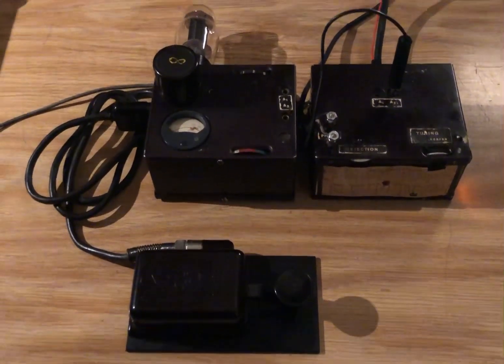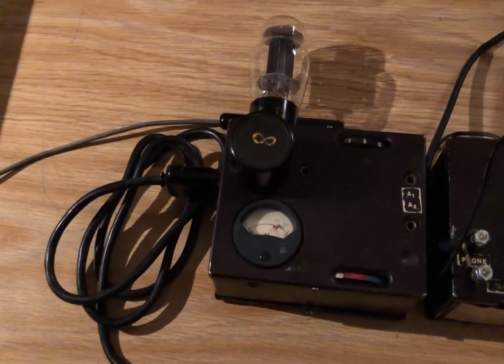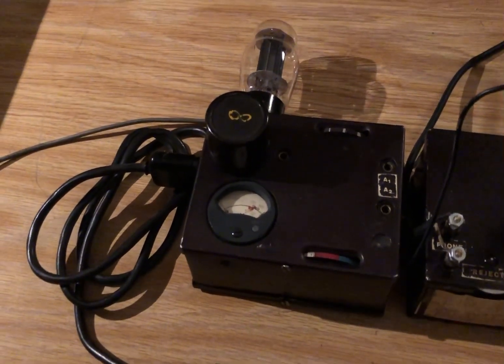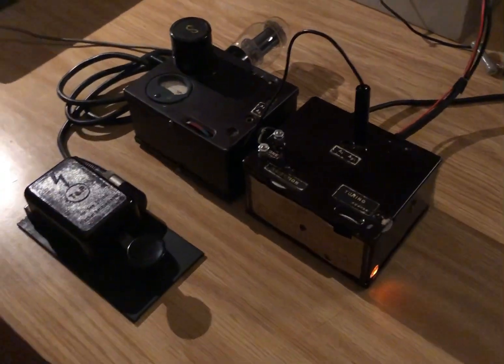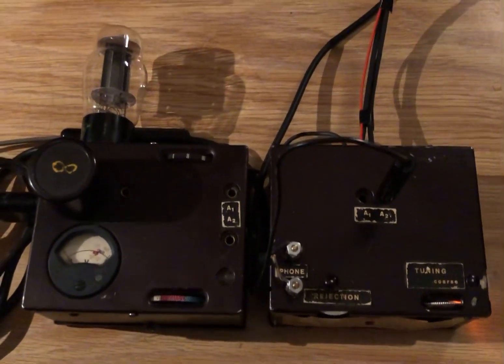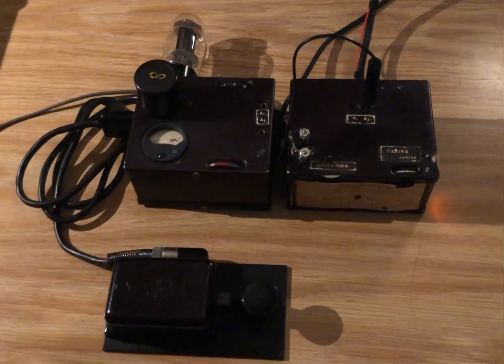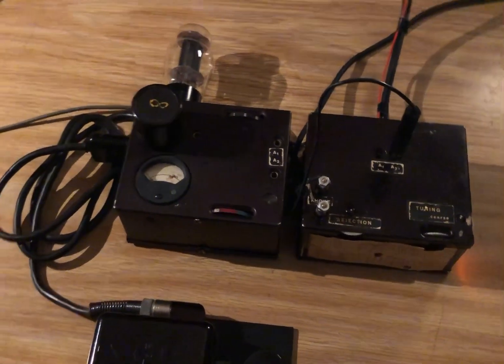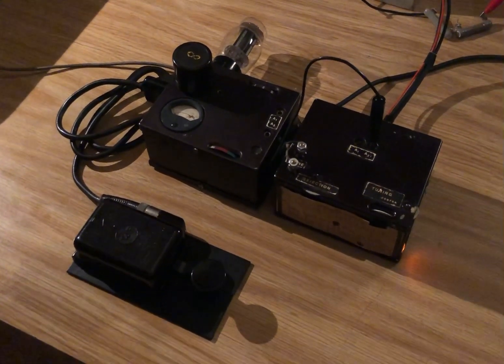WW2 German Spy Radio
Used by the RSHA during the war.  10 watt CW transmitter and
regen receiver. Covers 2.0 to 8.0 MHz.